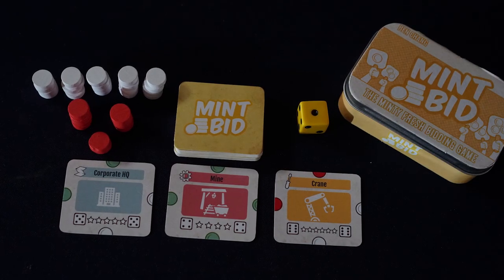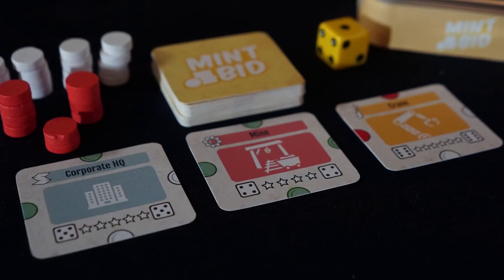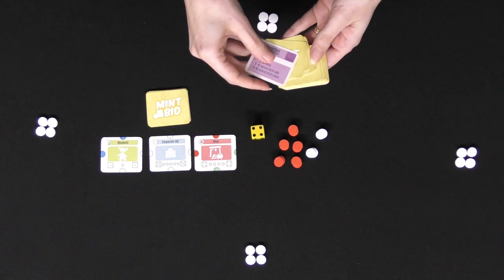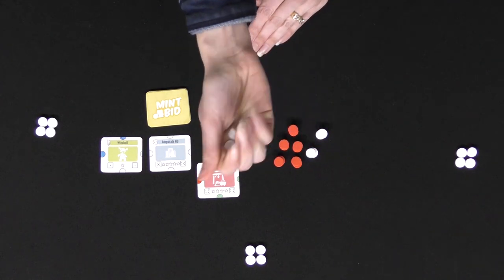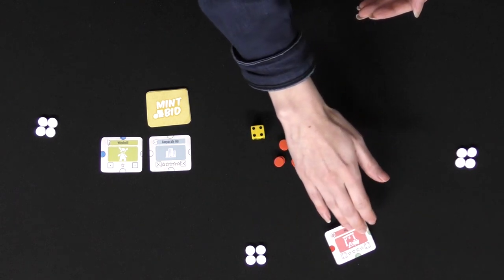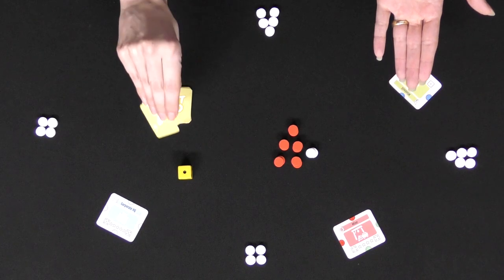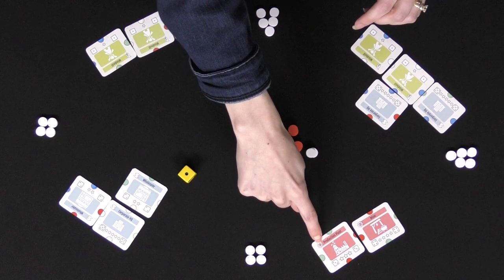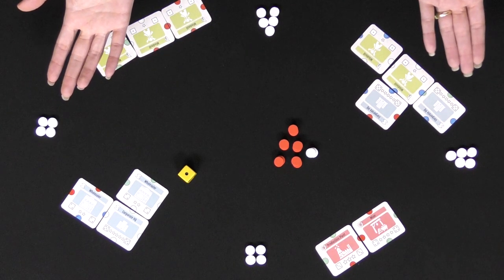Mint Bid Board Game Review and How to Play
Jump into the city of Mintopia once again in an attempts to bid for the most locations and recreate the city. Are you ready to get your money bags and hand them over to the big boys. Are you ready to get your contractors suite on? Let's do it!

Mint Bid Review by Unfiltered Gamer

00:00 Introduction
01:00 How to Play
05:00 Review
08:00 Outro and Goofs